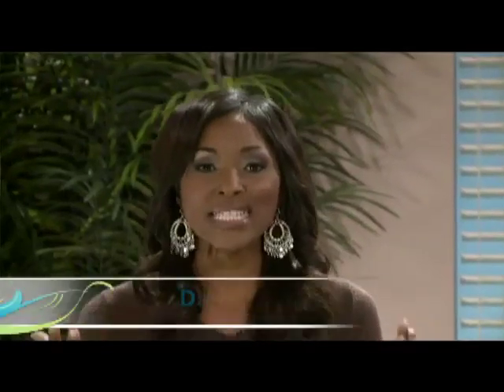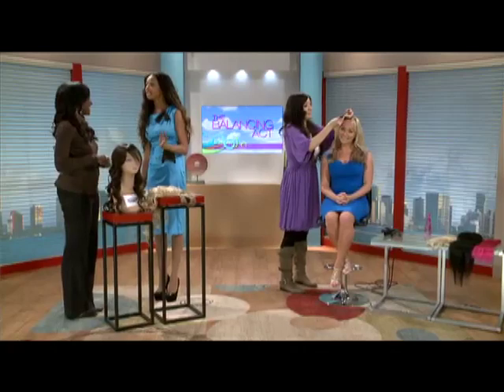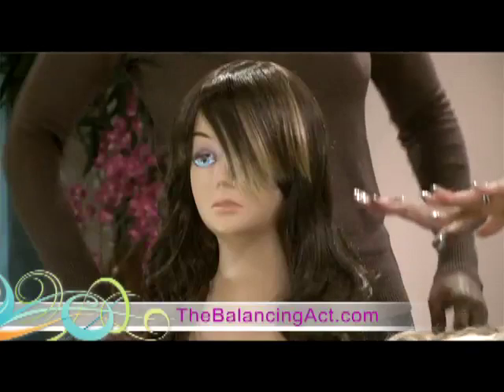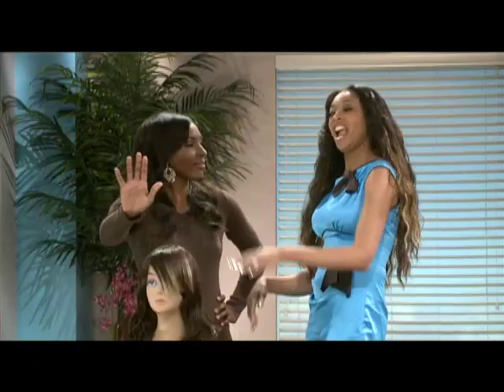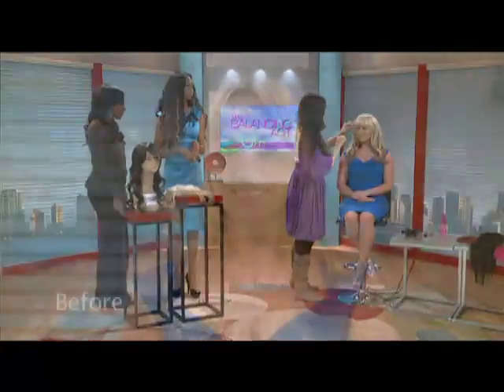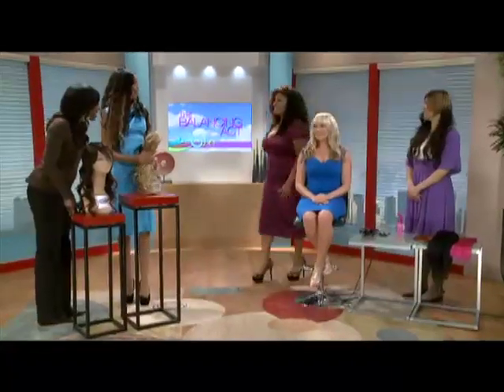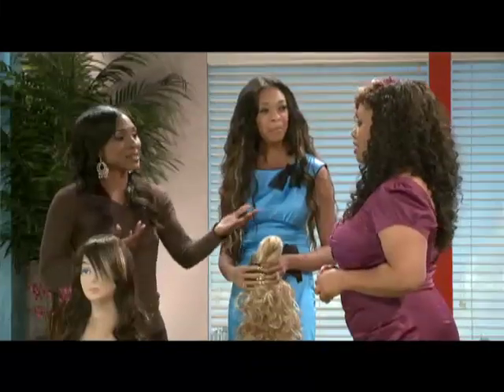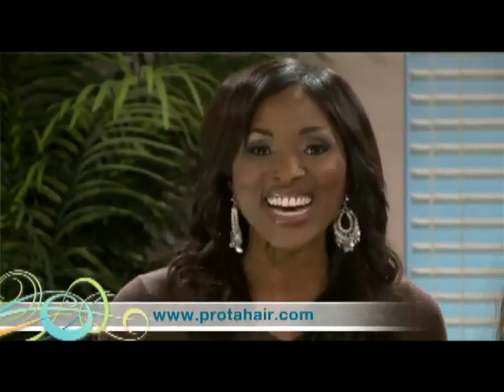Prota Hair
J.R.Stewart from Supreme Hair joins The Balancing Act to talk about wigs, weaves, extensions, and how you can change your look with the hair of your dreams. It's a new innovation in hair called Prota Hair.